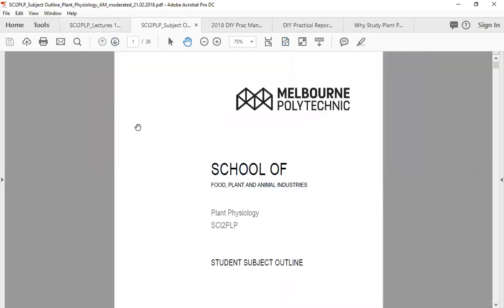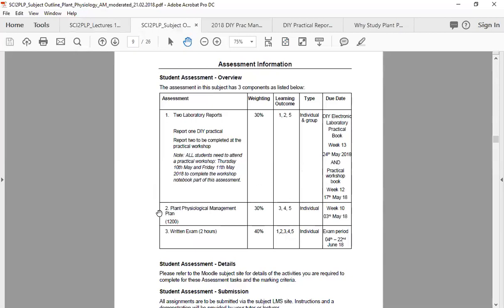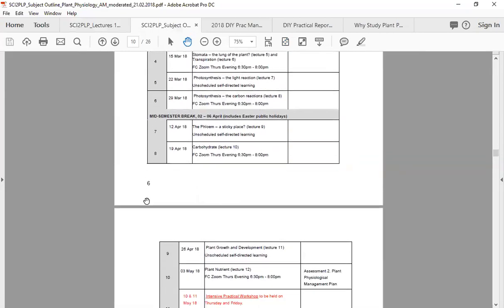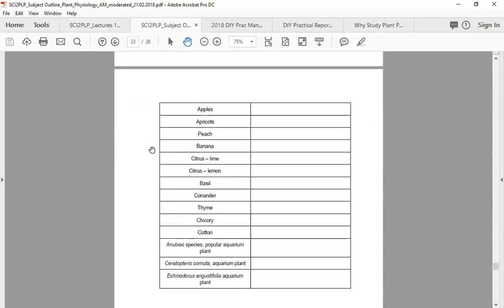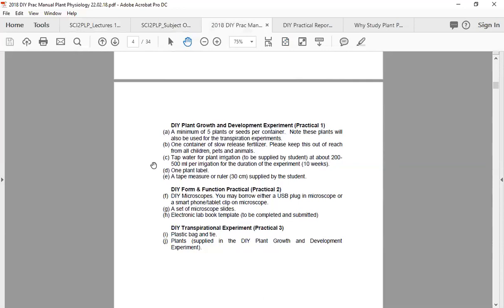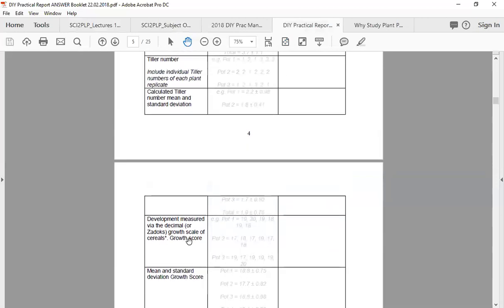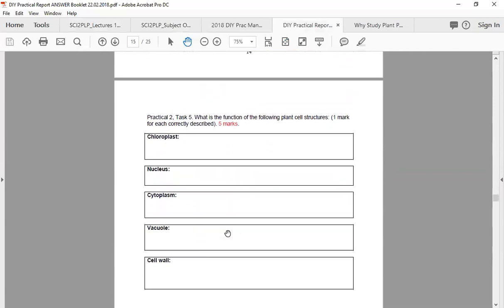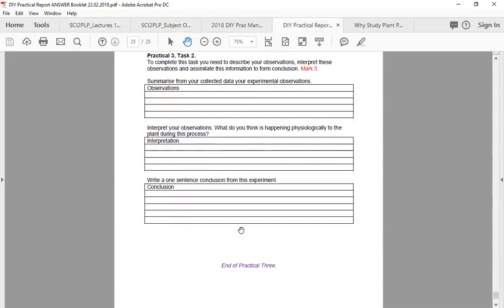Week 1. Zoom online class recording